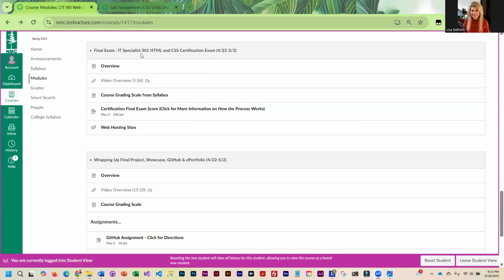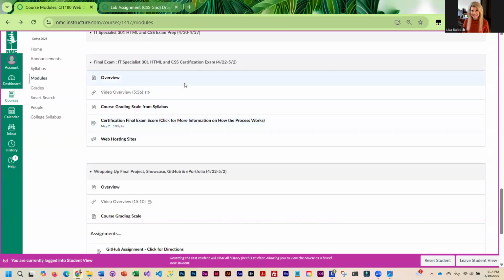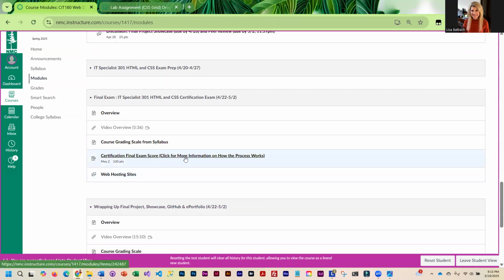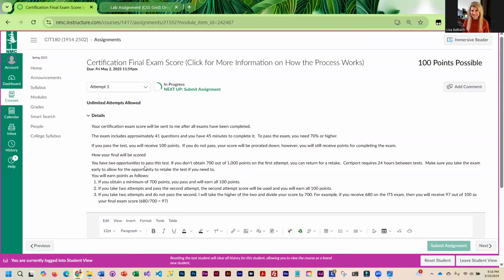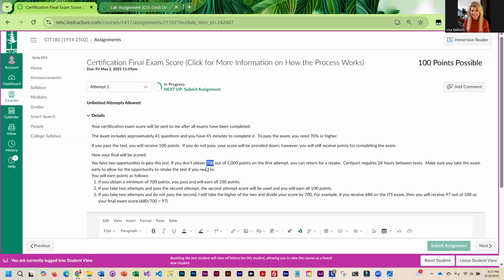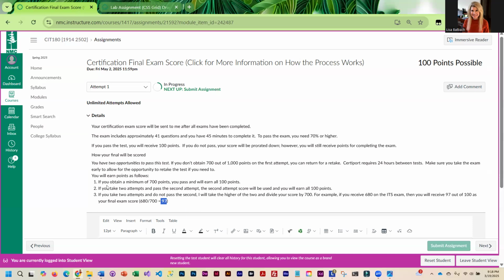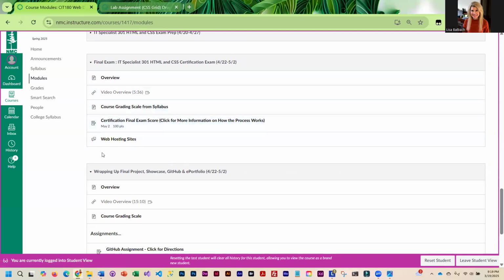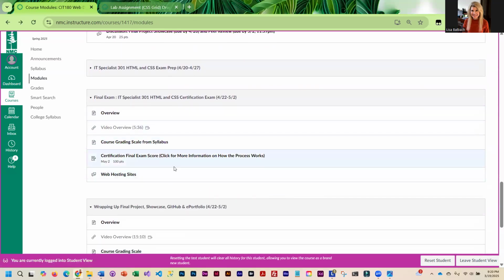CIT180 Final Exam Procedure Overview Spring 2025